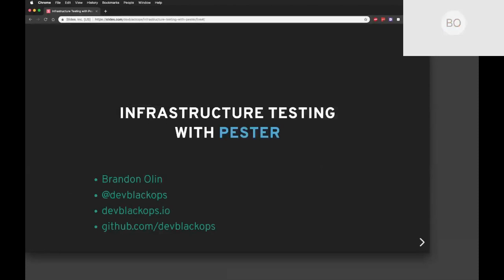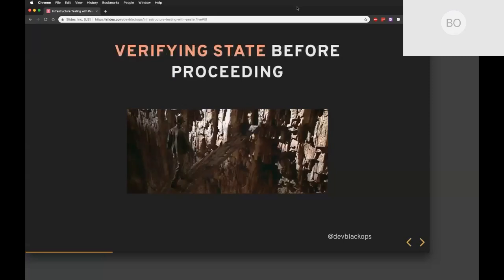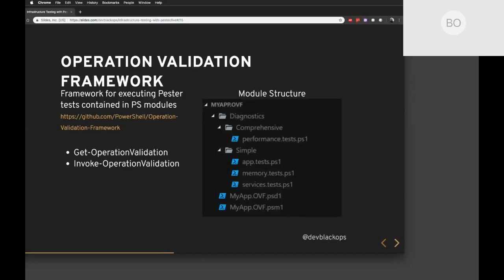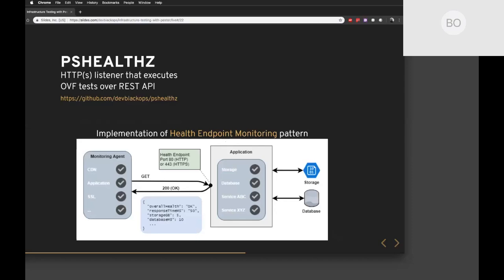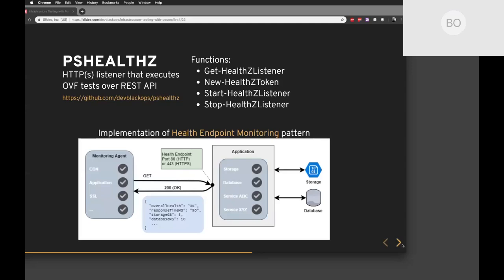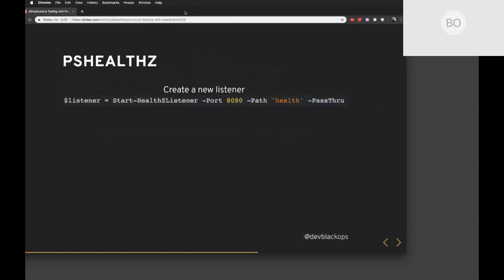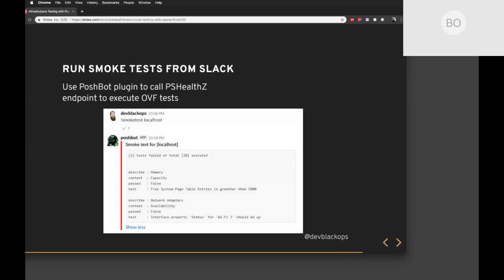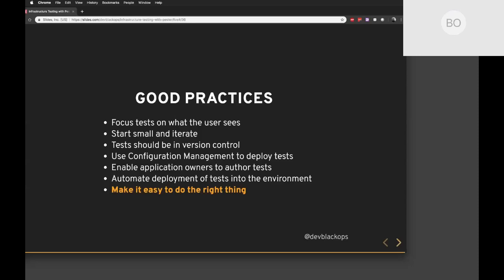Infrastructure Testing with Pester with Brandon Olin January 2nd, 2019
Pester is normally used for testing PowerShell code, but did you know you can use it to test your infrastructure as well? Infrastructure as Code is becoming a popular way to describe your environment. Knowing that, doesn’t it make sense to test your infrastructure as though it were code as well?